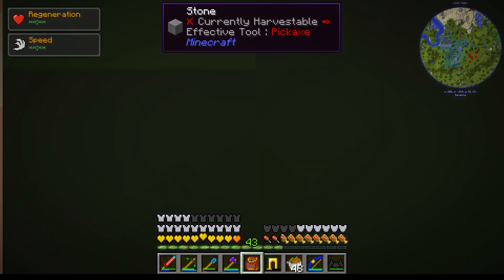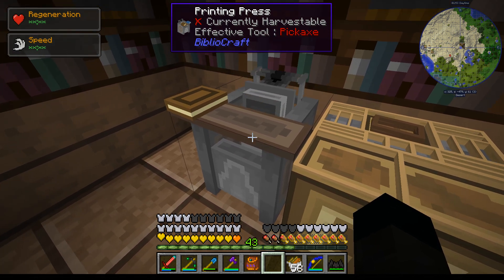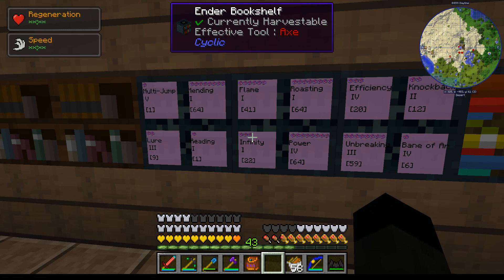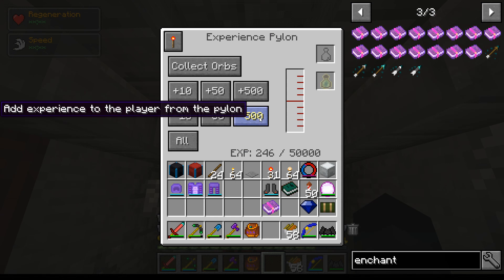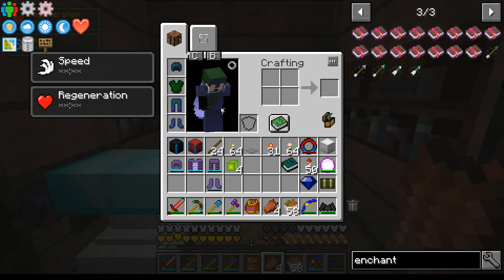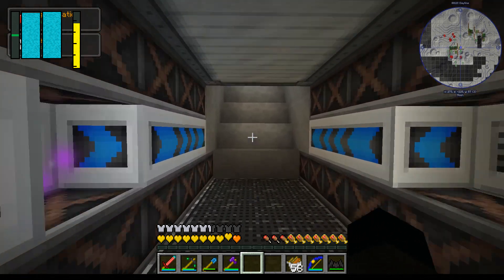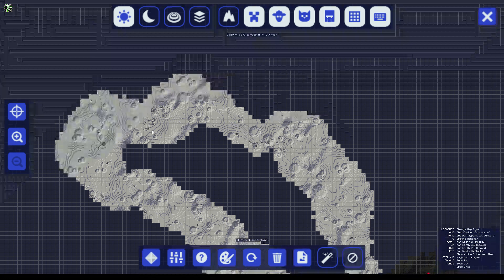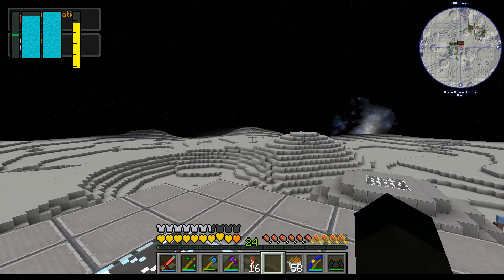Cids Modded Life - Season 2 - 76 - RNG Is Not Fun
Exploring the moon for a dungeon, and a rant about how RNG is not fun and games are meant to be fun :)